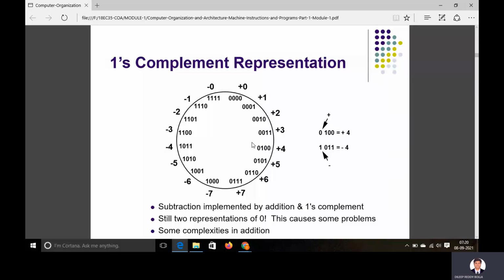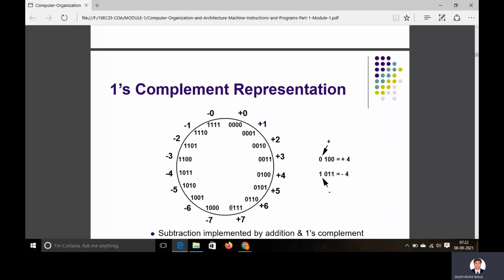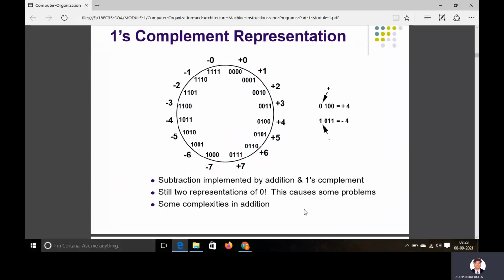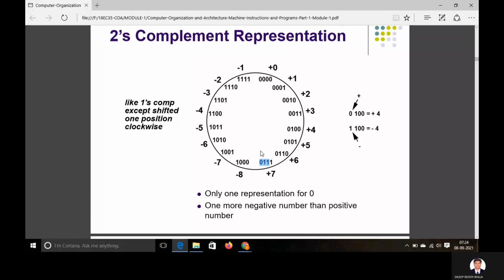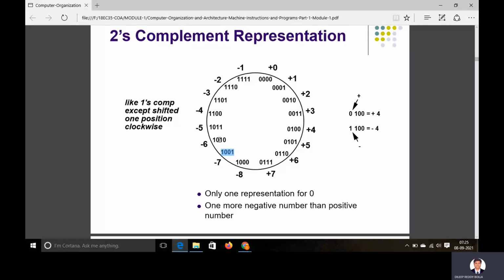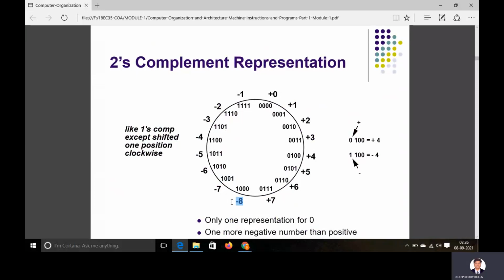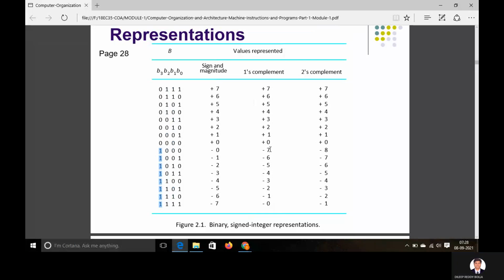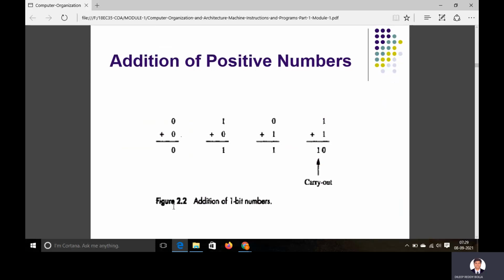COA MODULE 1 LECTURE 9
Module-1 :Machine Instructions and Programs: Numbers, Arithmetic Operations and Characters, IEEE standard for Floating point Numbers, Memory Location and Addresses, Memory Operations, Instructions and Instruction Sequencing (upto 2.4.6 of Chap 2 and 6.7.1 of Chap 6 of Text).